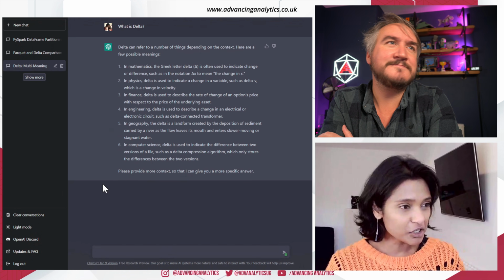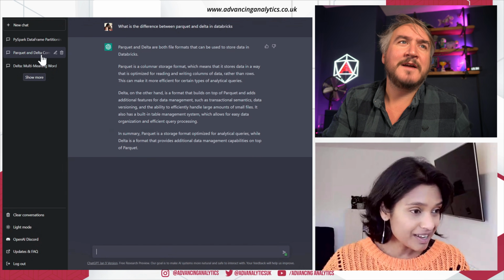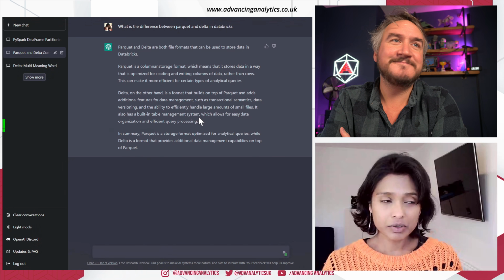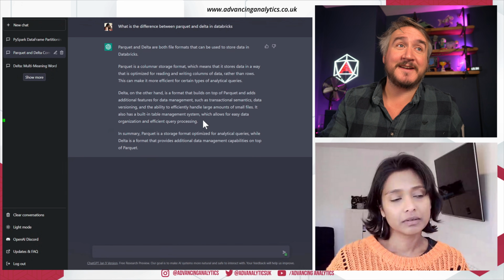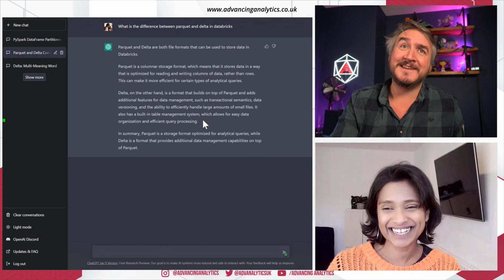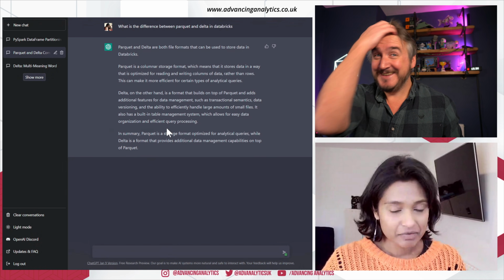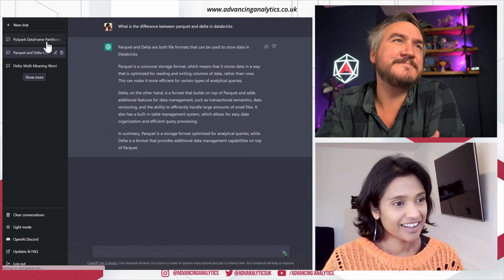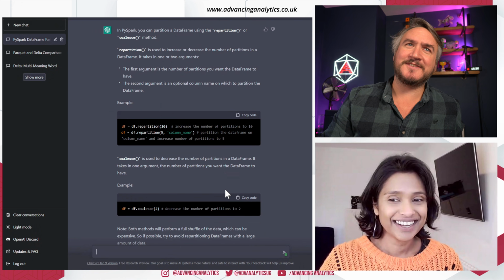Advancing Spark - Microsoft, OpenAI & the ChatGPT Challenge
There's a huge amount of buzz in the industry currently around generative AI, specifically OpenAI's ChatGPT. We've seen recently announcements that Microsoft's OpenAI has gone live, with ChatGPT soon to become available through the platform - at this point ChatGPT goes from a fun toy to an actual, tool we can integrate and rely on.

 In this video Simon and Gavi look at ChatGPT, challenge it to describe some elements of modern data engineering, get it to write some code and even produce some marketing for us!

To get started with the new Spark Fundamentals training course from Advancing Analytics,